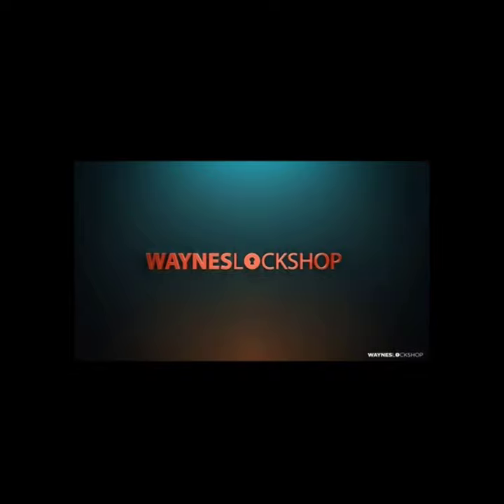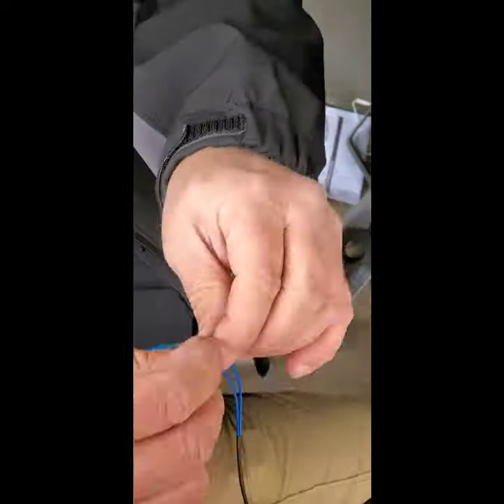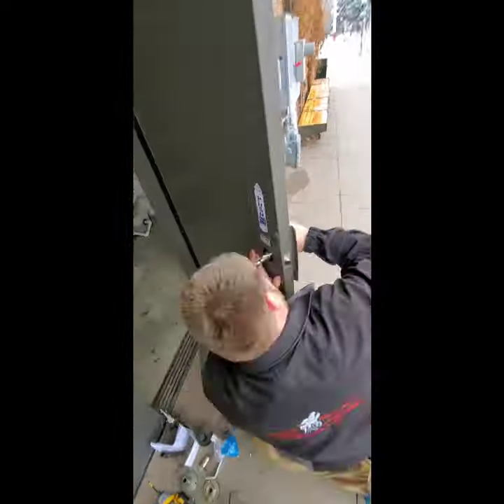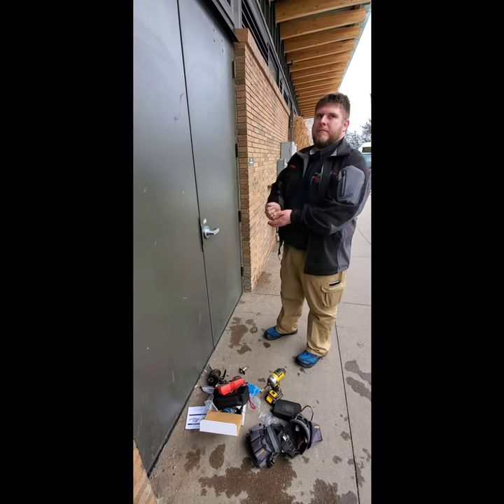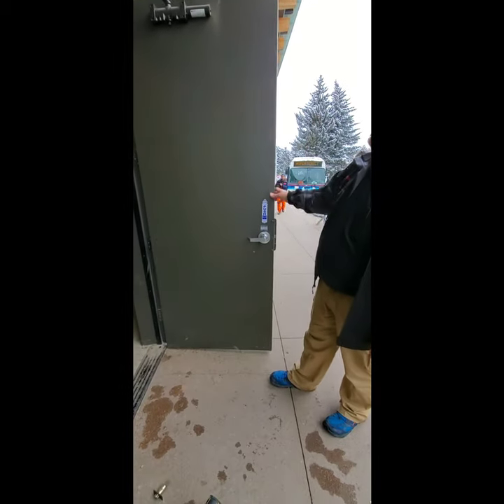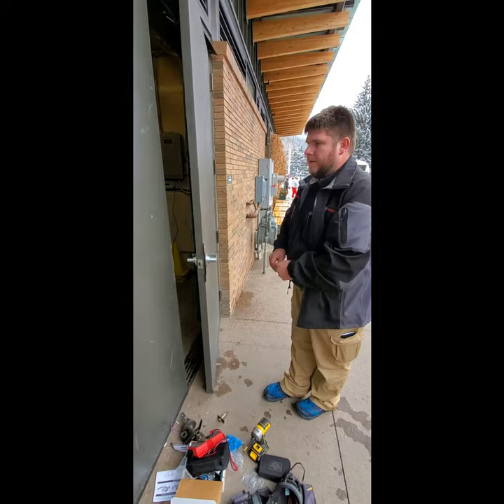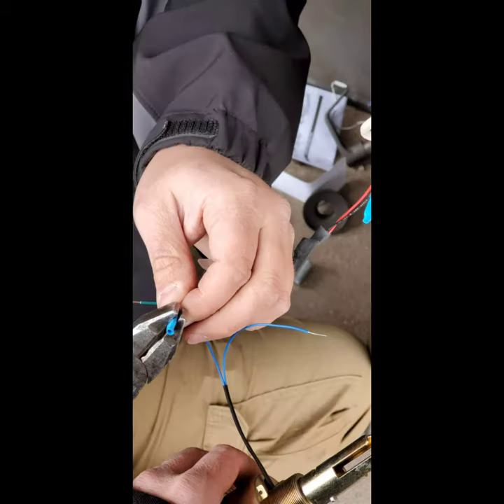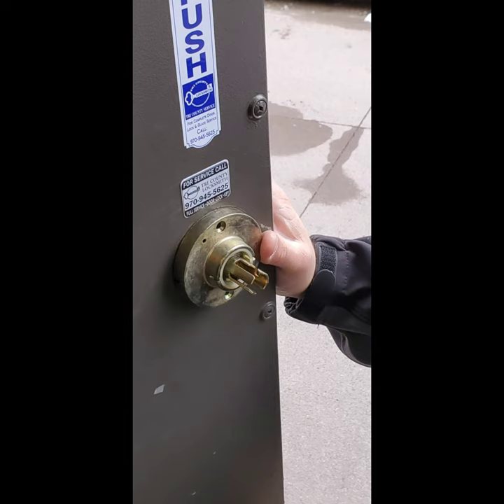New Lectra Locks by Marks Electrified Mortise & Cylindrical Lock installation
MARKS USA electrified lever lock installation Wayne Tri County Locksmith and John Reliant Security
New Lectra® Locks by Marks Electrified Mortise & Cylindrical Locks – Dramatic savings in time and labor over electric strikes. Easy retrofit of standard locksets with Quick-Connect harness for ease of wiring – right thru the hinges (no need to cut into filled frames), latches are unexposed for better security. Ideal for stairwell doors (w/ fire alarm integration), man-traps (w/ enterprise access control), receptionist buzz-in applications, and popular in hospitals, wired to touchless &/or ADA pads for entry thru locked doors. 12 and 24 volts DC compatible (AC rectifier module option). Low operating current for cool running (265 mA 12VDC;150mA 24VDC).

Electrified Survivor® Grade 1 Cylindrical Lever sets Survivor™ cylindrical lever sets outlast all and come in wide variety of functions & finishes "The Clutch" for trouble free service - Unique stainless steel clutch & bronze bearings dramatically reduce wear & abuse, eliminates droop Electrified models for electrical locking, unlocking, storeroom function &/or with built in Request to Exit function (see below)Easy Installation & use most available cylinders Grade 1, ADA compliant, ANSI/BHMA Spec 156.2 Series 4000; UL Listed for 3 hour fire rating Standard 2-3/4" backset; 2-3/8", 3-3/4" & 5" optional. Door thickness 1-5/8 to 1-7/8".Electrified functions - 100% duty cycle, 24V/AC supplied with bridge rectifier; 24V/DC, .21AStrike #1135, 4-7/8" ASA curved lip Myriad Options for cylinders, functions, IC core, finishes US 3,4, 10, 10B, 26, 26DAmerican (92) and Crescent (86) style levers returning within ½"" of door surface Decorative Monaco (57) style lever also available Grade 2 also available
Select models of many, contact Marks for additional functions, finishes & options:
195FEL26D - Electrically-locked Grade 1 Survivor™ Lockset,26D
195FEU26D - Electrically-Unlocked Grade 1 Survivor™ Lockset 26DElectrified Survivor® Grade 1 Cylindrical Lever sets with Built-In Request to Exit All the features above plus with integral request to exit (REX) switch, ideal for access control applications. Activating the inside lever for egress initiates the built-in REX output, providing a momentary signal for the access control REX input for alarm shunt during egress. Single pole, double throw 3A, 125 AC wired NO or NCUL Listed. 3 Hour Fire Rated. ADA compliant lever sets. BHMA Grade 1 durability Myriad Options for cylinders, functions, IC core, finishes 3,4, 10, 10B, 26, 26D
Select models of many, similar to above, must specify suffix 'W10' for REX, contact Marks for others:
195FEL26DW10 - Electrically-locked Version w/ Request to Exit Switch,26D
195FEU26DW10 - Electrically-Unlocked Version w/ Request to Exit Switch,26DELECTRIFIEDMarks USA offers electrified models in both mortise and cylindrical locksets in various functions. Mortise locks and solenoid operated in 6, 12, or 24 VDC. Cylindrical locks are offered with solenoid motor actuators. All locks are supplied with bridge rectifiers for use with either AC or DC current.

Comments and questions are encouraged but please be respectful. For More tips and tricks for the Locksmith Industry All views and opinions are the alleged interaction with any product shown and not a fact stated by Wayne Winton and or Tri County Locksmith Service. The information shown in any video is 100% opinion of Wayne Winton and protected by the 1st amendment, the freedom of speech. Some products may be provided by the company being reviewed and others are purchased independently by Wayne Winton, Tri County Locksmith Service. Either way it does not reflect the content of the review. All products are given a fair equal chance to perform. All videos are property of Wayne Winton and all rights are reserved. Any content seen here is for entertainment only! Do Not try anything seen here yourself or there may be danger of bodily harm or legal consequences for your actions! Any illegal activity is prohibited and Wayne Winton and or Tri County Locksmith Service are not responsible for your actions! Publication, reproduction or distribution of this film by any means whatsoever - including without limitation electronic transmission via internet or e-mail, or re-uploading existing videos & re-uploading such material on any website anywhere in the world — is strictly prohibited without the prior written consent of Wayne Winton. Please note that Wayne Winton, Tri County Locksmith